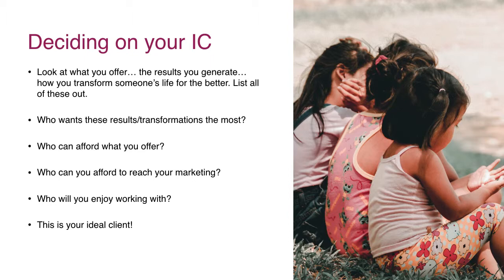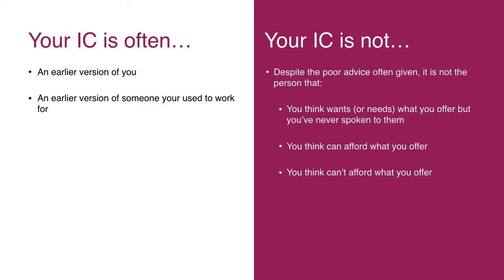Introduction to Nailing Your Ideal Client Training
How to determine who your customer is so you can reach them more effectively in your marketing.